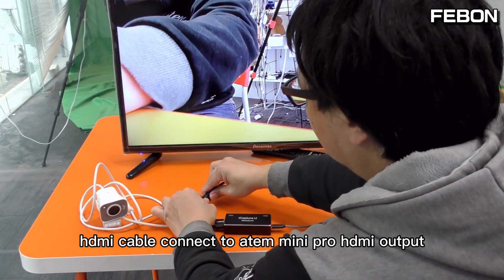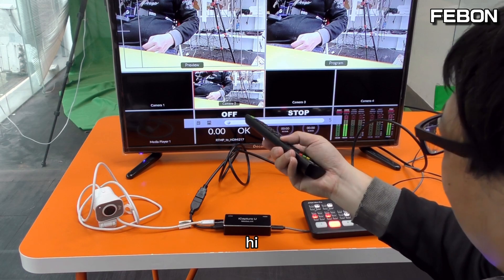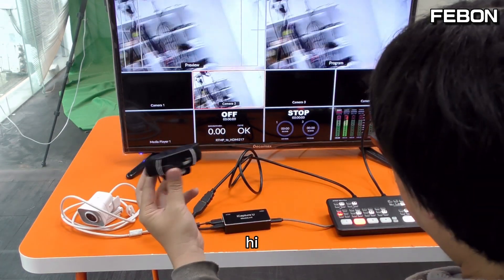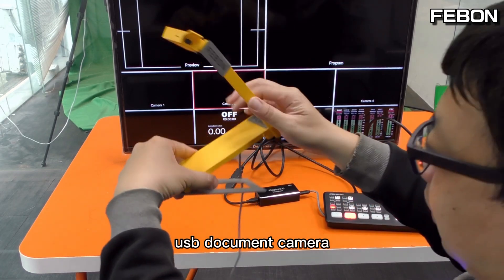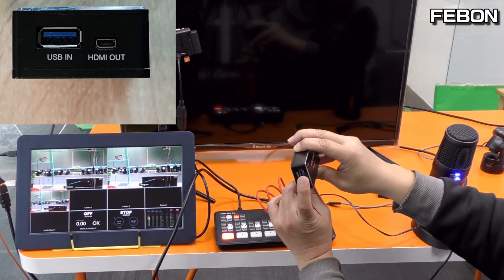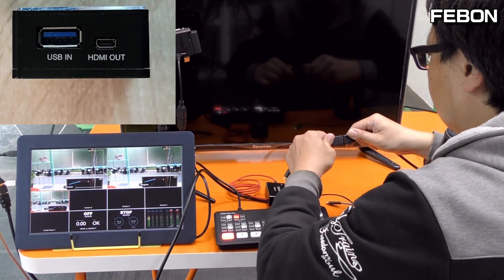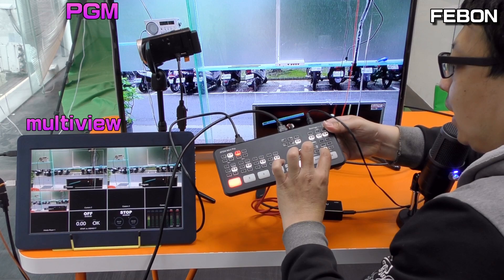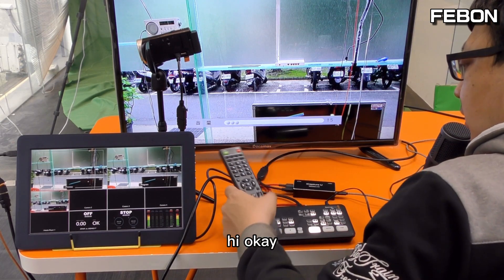Turn usb camera into HDMI ! connect to ATEM MINI PRO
it can turn usb webam into hdmi output
in this video clip, I test some webcam and atem mini pro usb-c output as demo
Logitech c922, OBSBOT tiny camera , Logitech C980 , ipevo USB document camera
after turn uvc into hdmi , I can connect to tv mointor or atem mini pro

00:00 introduction
01:21 turn usb webcam into hdmi
03:24  atem mini pro multiview & PGM together